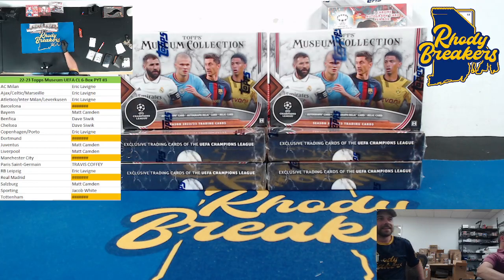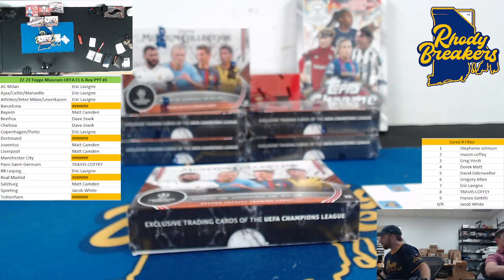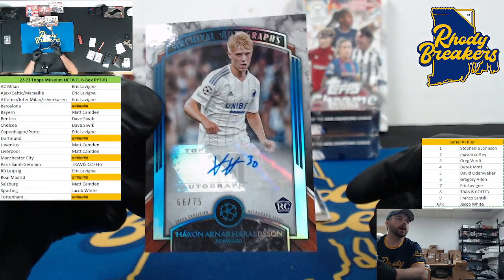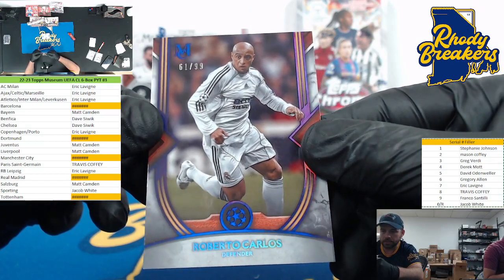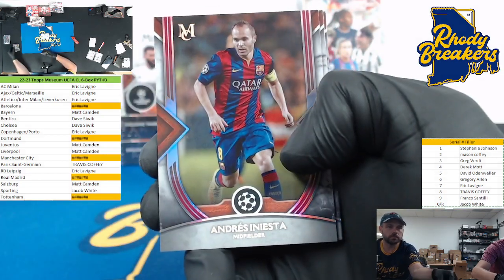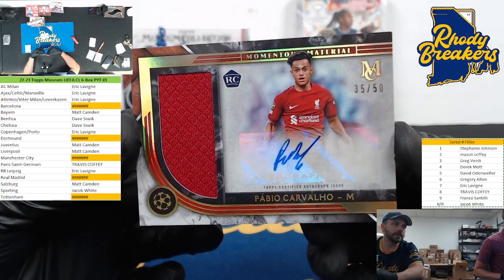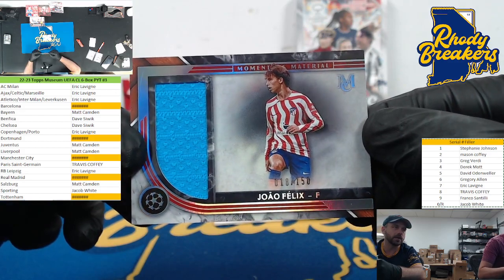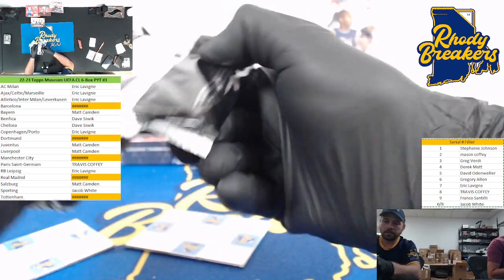22-23 Topps Museum UEFA CL 6-Box PYT #1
0:00 Entire Break
13:33 Recap